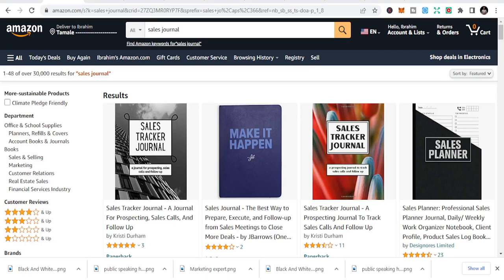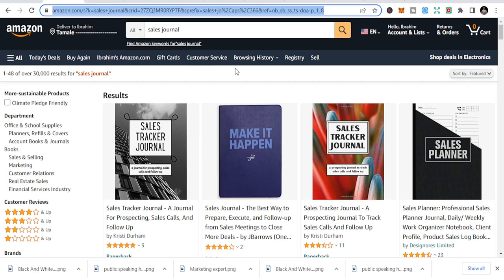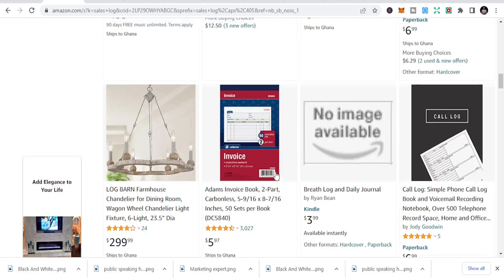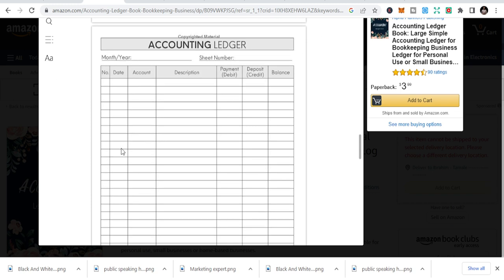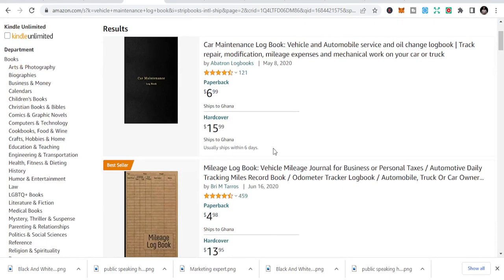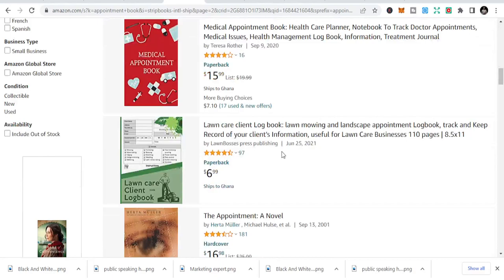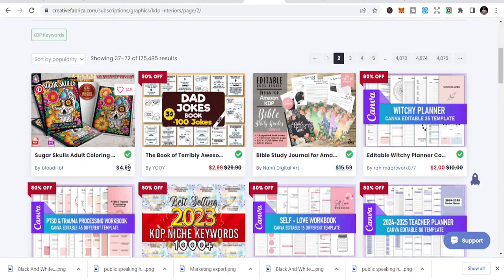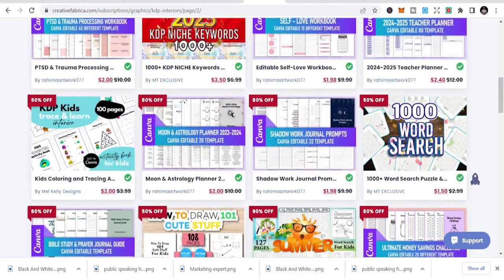Hot Selling KDP Business Niches - Amazon Kdp Niche research